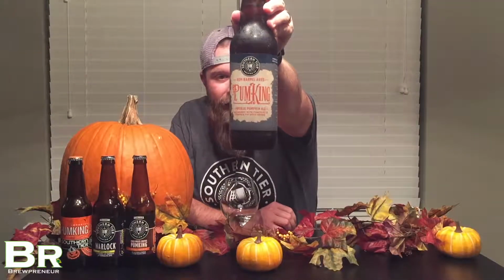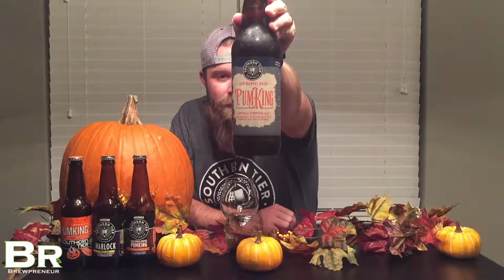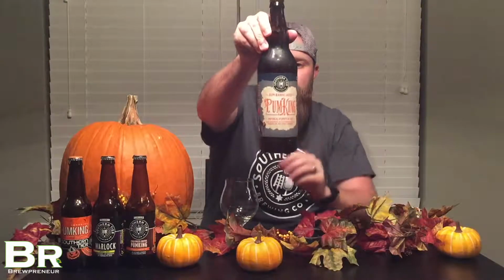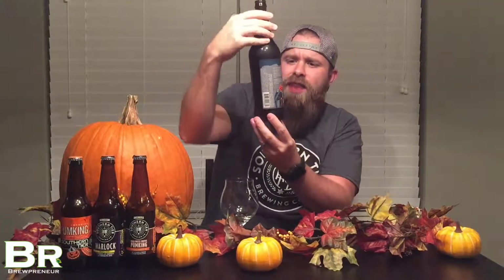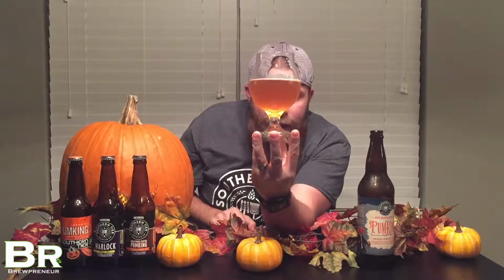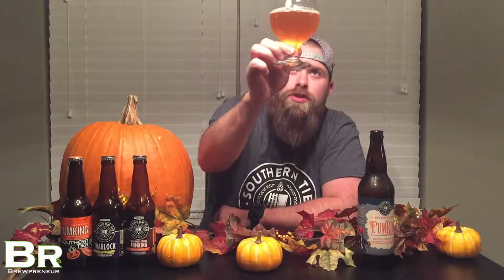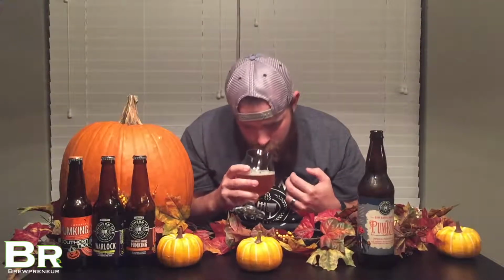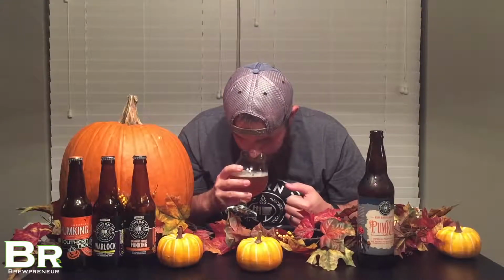31 Days of Pumpkin: Episode 19 - Southern Tier Brewing Company's Rum Barrel Aged Pumking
Southern Tier provides another tasty and creative brew for Day 19 of 31DaysOfPumpkin, the Rum Barrel Aged Pumking. This beer combines the famous Pumking flavors with notes of rum due to barrel aging.

The brew poured a dark golden color with a defined haze, characteristic of brews which contain actual pumpkin. On the nose, the beer had notes of malty sweetness, breadiness, and pumpkin pie spices. On the palate, those aromas were confirmed with flavors of toasted bread, pie crust, and pumpkin pie.

The sip began with those standard Pumking flavors; however, the taste of rum and alchohol quickly surfaced mid-taste. The rum flavor remained throughout the sip and post-taste as well, finishing off with a welcome boozy sharpness and dryness.

I feel that Southern Tier used the Barrel-Aging to its advantage in this brew. The notes of rum were used a compliment to the beer without washing out and over-taking the beer. Cheers!